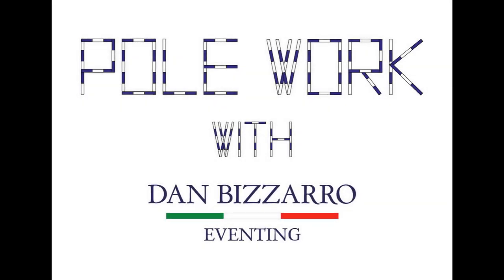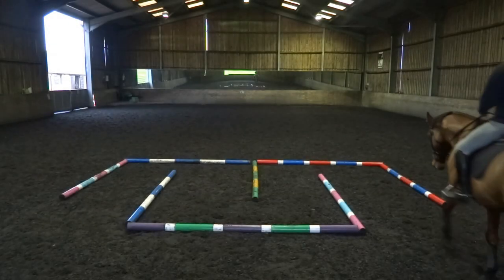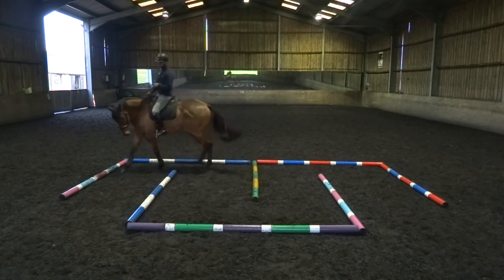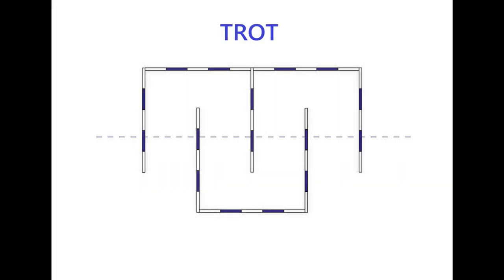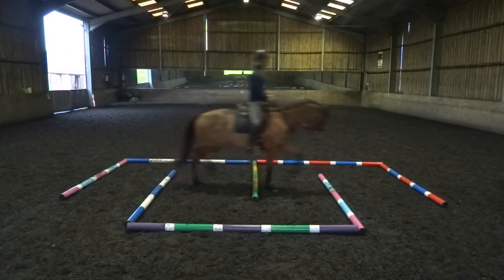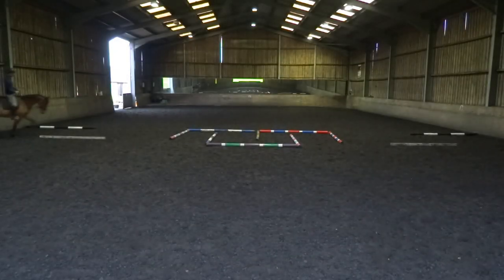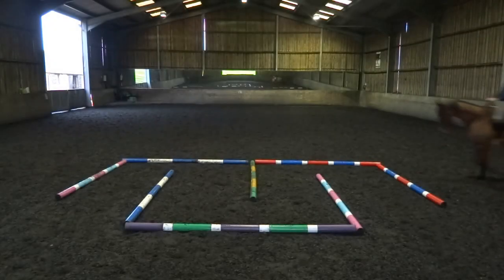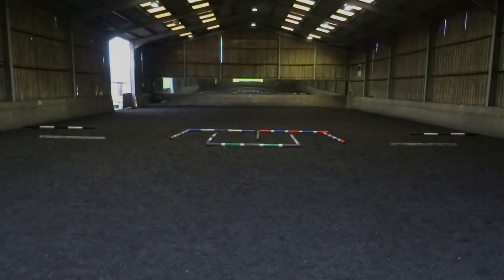Pole work with Dan Bizzarro - The maze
Today's exercise is easy to set up very useful to increase the range of motion in your horse's joints and to help him build muscles equally on both sides of his body.
Modifica Un Semplice Album Di Video O Foto Utilizzando Il Software Windows Video Editor 2019 URL Di Download